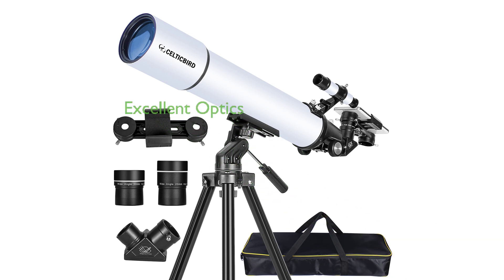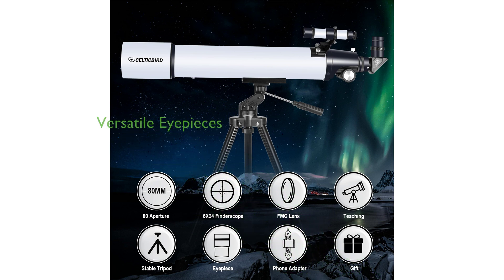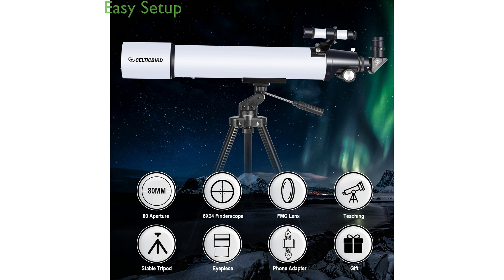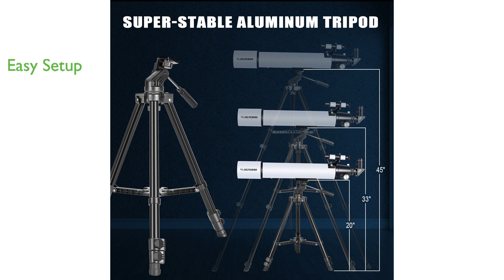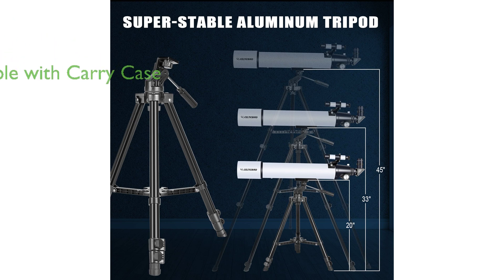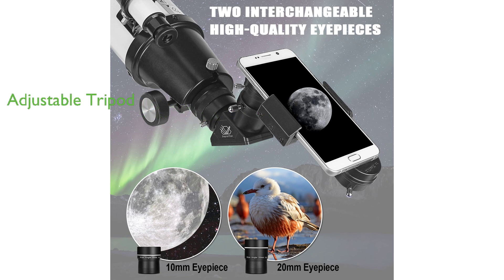Review: Celticbird 80x800mm Refractor Telescope. First Look.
The Celticbird 80x800mm Refractor Telescope is an excellent choice for astronomy beginners and enthusiasts, offering fantastic optic quality with its 80 millimeters aperture and 800 millimeters focal length that capture more light for bright and clear images.

This telescope comes with two wide-angle replaceable eyepieces of 20 millimeters and 10 millimeters, making it versatile and ideal for exploring celestial bodies like the moon, Saturn, and Jupiter.

The Celticbird 80x800mm Refractor Telescope is easy to set up, making it suitable for beginners and it features a 5x24 finder scope that makes locating objects easy.

The telescope is portable and comes with a carry case, an adjustable aluminum tripod, and an upgraded phone adapter for capturing stunning images and easy storage.

The adjustable aluminum tripod can be adjusted from 20 inches to 45 inches in height, making it suitable for both adults and teenagers.

Celticbird provides three years of satisfaction service, ensuring that any questions or issues you may have with the product are addressed promptly.